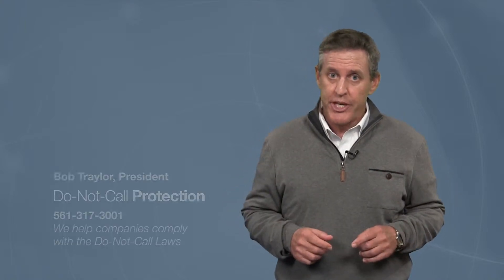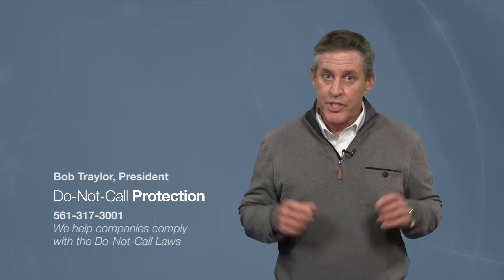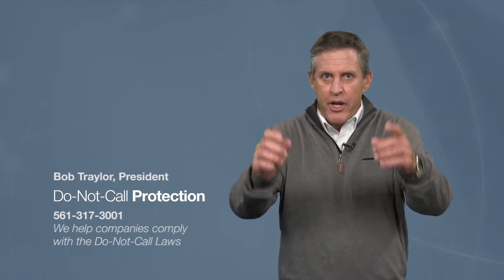Why you'll want the 2015 DNC Free Guide to List Scrubbing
Bob Traylor, President of Do-Not-Call Protection talks about why you should get the 2015 Free Guide to List Scrubbing to help comply with Do-Not-Call and TCPA Laws.